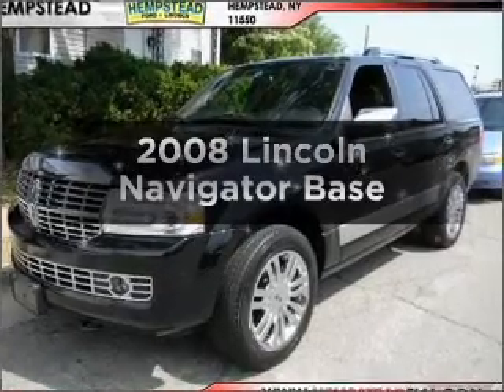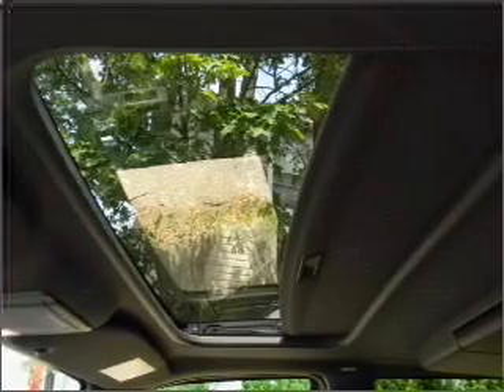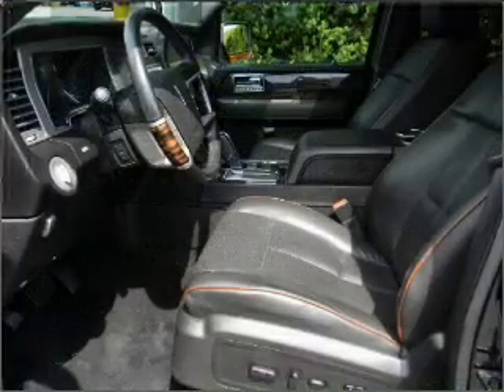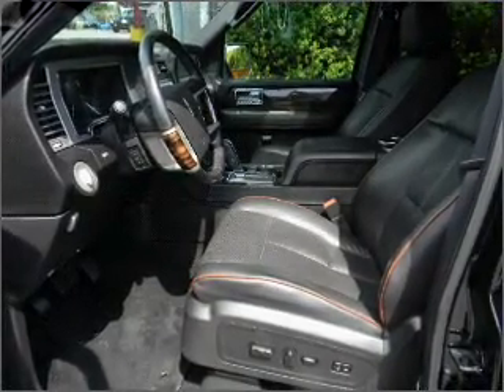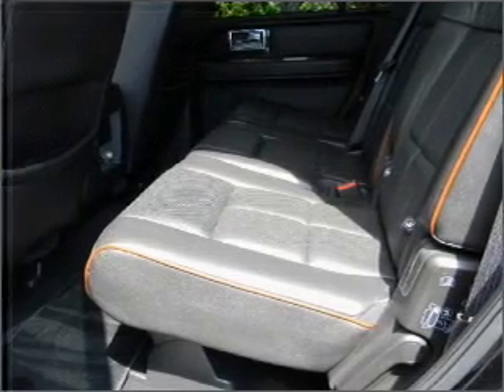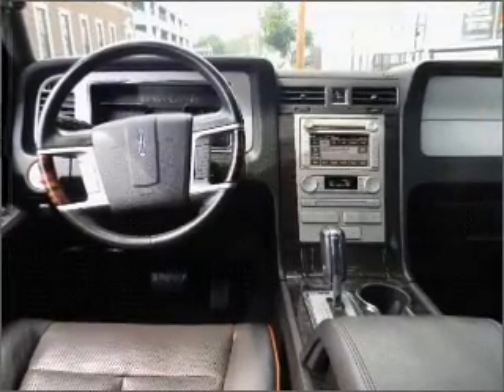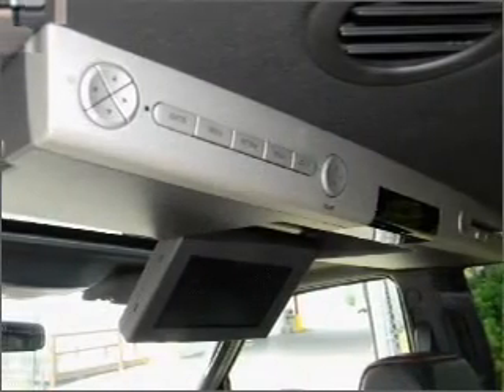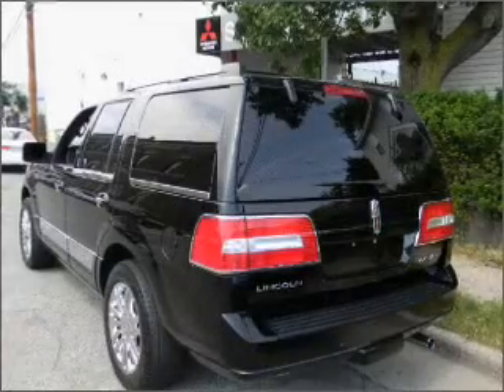2008 Lincoln Navigator - Hempstead NY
Year: 2008
Make: Lincoln
Model: Navigator
Trim: Base
Engine: 5.4 liter 8 cylinder 24 valve
Transmission: 6-Speed Automatic
Color: Black Clearcoat
Mileage: 34528
Address:
301 N Franklin St